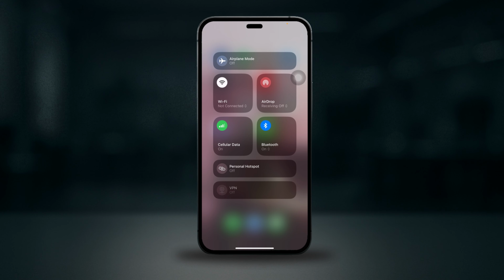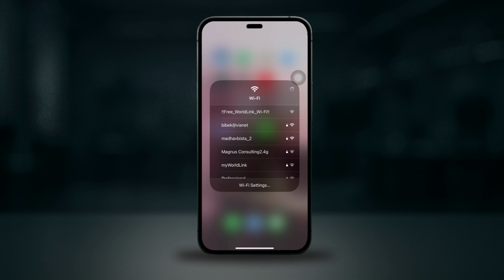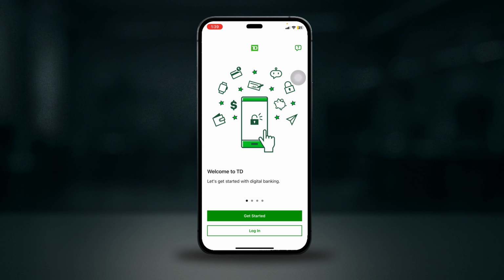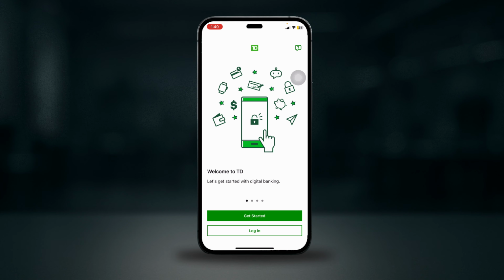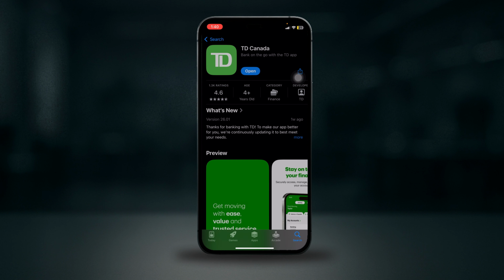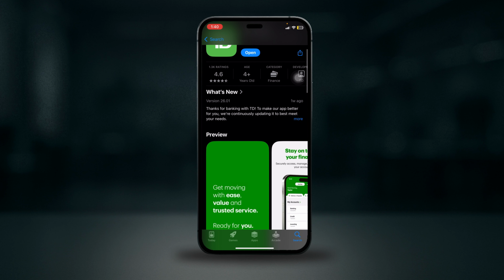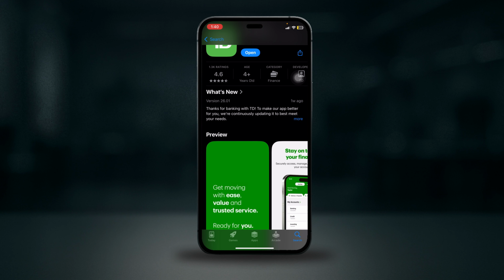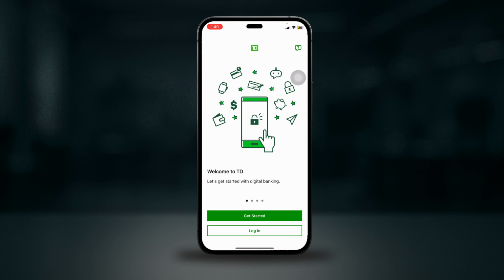How to Fix TD Canada Mobile Deposit Not Working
This video explains how to fix TD Canada mobile deposit not working. If you’re unable to deposit a cheque using the TD Canada mobile app, or you’re seeing errors while taking photos of your cheque, this step-by-step guide covers all common causes and solutions.

TD Canada mobile deposit issues may occur due to app permission problems, photo capture errors, outdated app versions, account restrictions, or network issues.

In this video, you’ll learn:

Why TD Canada mobile deposit may not be working

How to fix cheque deposit issues in the TD Canada app

Proper way to take cheque photos for TD Canada

Checking deposit limits and account eligibility

What to do if the TD Canada app shows an error during deposit

This tutorial works for TD Canada customers on Android and iPhone.

If this video helps restore mobile deposit in the TD Canada app, like the video, subscribe for more TD Canada app troubleshooting guides, and comment below once your deposit goes through.